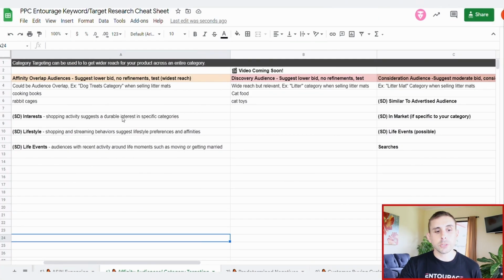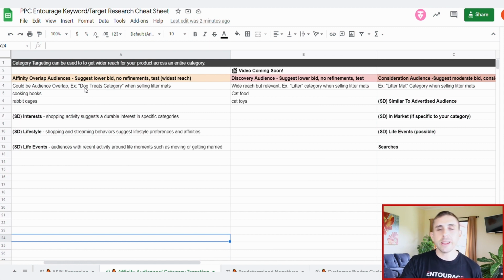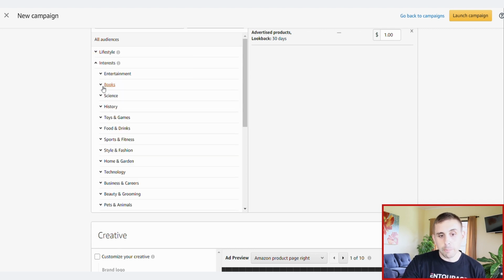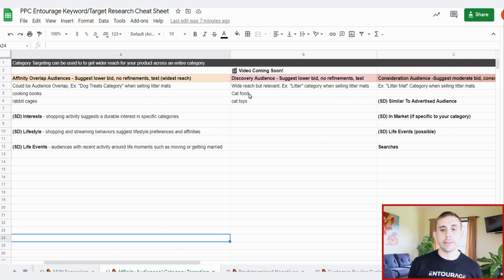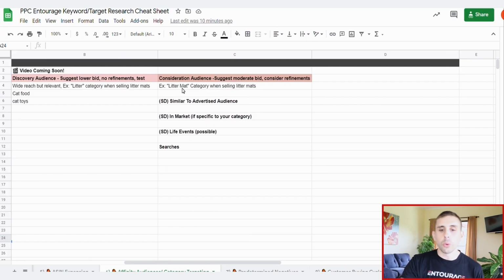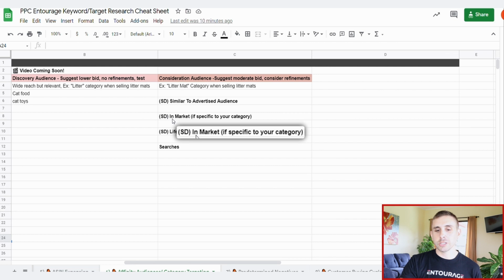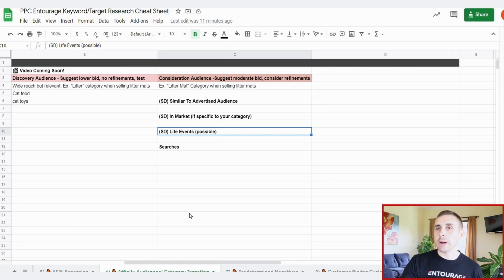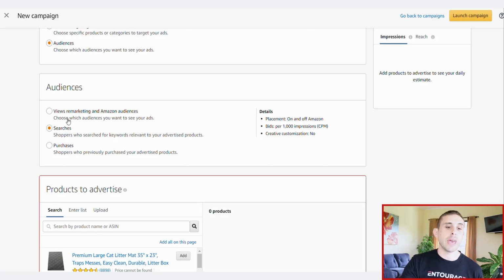How to Effectively Identify & Target Your Audience with Amazon Advertising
Want to know How to Effectively Identify & Target Your Audience with Amazon Ads? In this video, Mike Zagare, founder of PPC Entourage, shares his tools & advice on how he does it!

Boost your Amazon advertising strategy with these tips about advertising on Amazon. Get back to selling on amazon with amazon listing optimization, and other amazon optimization strategies with ppc entourage. don't be overwhelmed by amazon PPC with these amazon selling tips. Grow your amazon brand with amazon PPC impressions, amazon PPC optimization, amazon ASIN targeting, amazon keyword research, and amazon keyword research with an amazon keyword research tool!Want to know How to Improve your Amazon Advertising with ASIN Targeting? In this video, Mike Zagare, founder of PPC Entourage, shares his tools & advice on how he does it!

Boost your Amazon advertising strategy with these tips about advertising on Amazon. Get back to selling on amazon with amazon listing optimization, and other amazon optimization strategies with ppc entourage. don't be overwhelmed by amazon PPC with these amazon selling tips. Grow your amazon brand with amazon PPC impressions, amazon PPC optimization, amazon ASIN targeting, amazon keyword research, amazon audience targeting for your target audience.